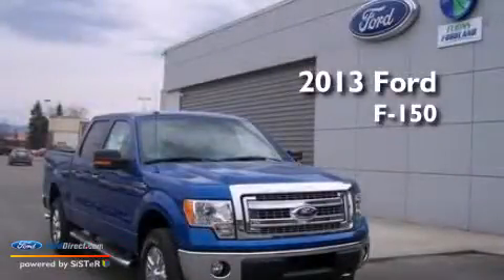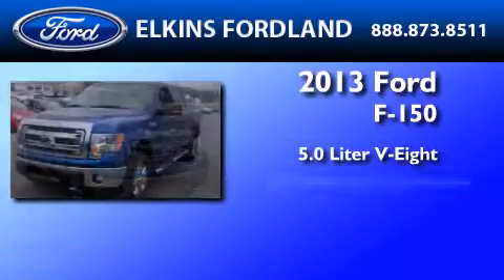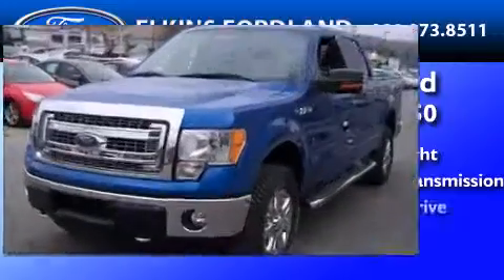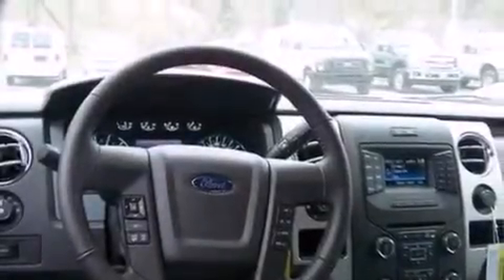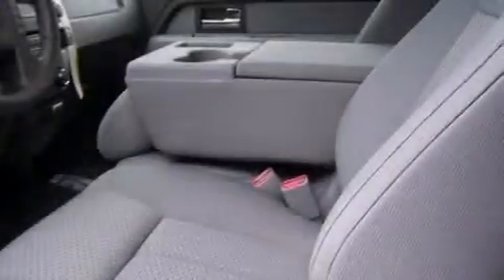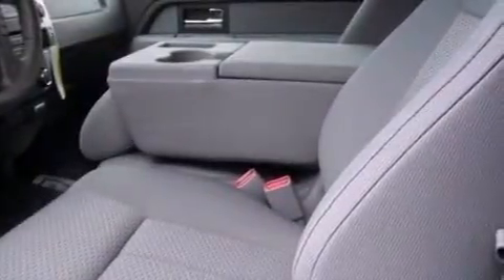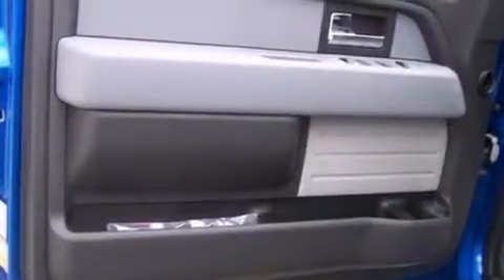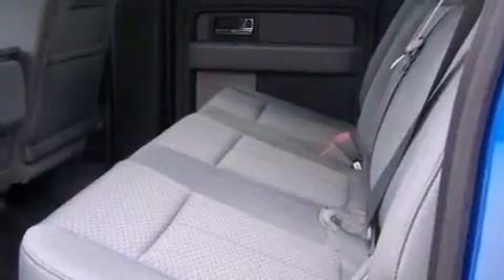2013 Ford F-150 Elkins WV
We have been honored to serve the Elkins WV area , we promise that your experience at our dealership will exceed your expectations ! Year : 2013 Make : Ford Model : F-150 Engine : 5.0L V8 32V MPFI DOHC Trans .